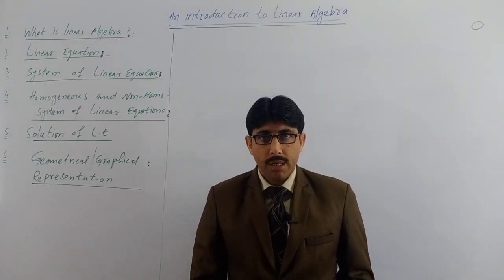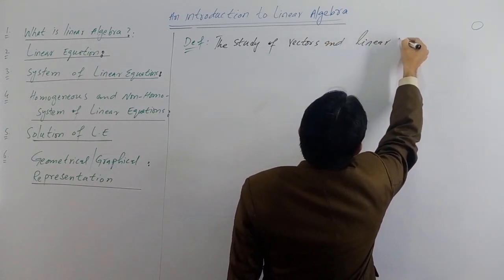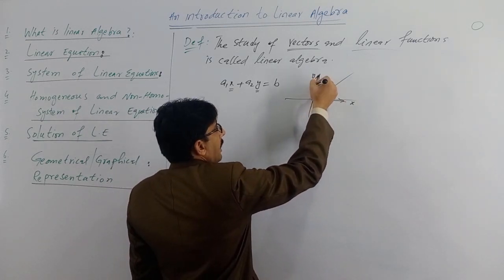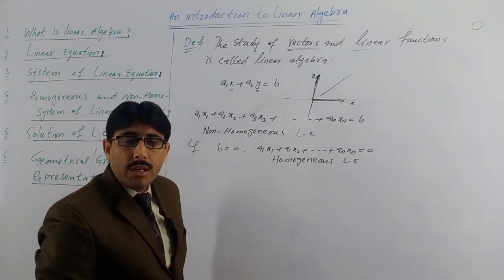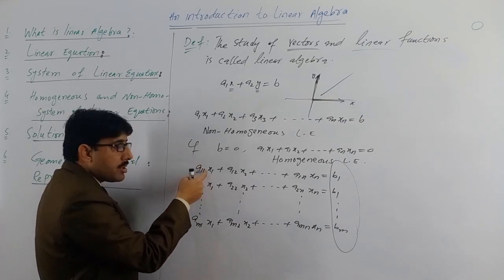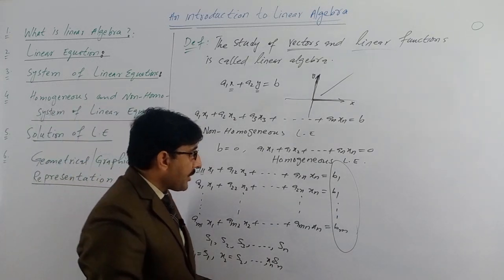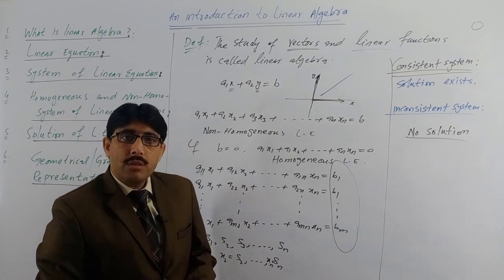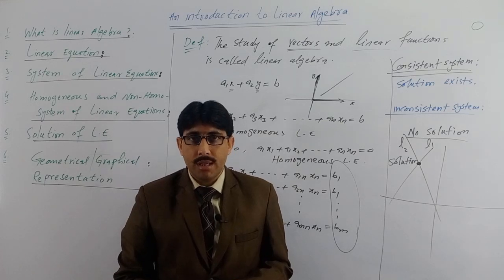01. Introduction to Linear Algebra I System of linear Equations I Applications I Zahid Khan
Linear algebra is the study of vectors and linear functions.  in this lecture you will learn, Applications of linear algebra in many fields. Linear equations and the system of linear equations, Homogeneous system of linear equations, Non Homogeneous system of linear equations, consistent and inconsistent system of linear equations, Solutions to system of linear equations that is No solution, unique solution, infinite many solution.  Graphical meaning of the solution, Geometrical meaning of the solution and Geometrical representation of the solution of linear equations.

Linear Algebra, Fall 2020
Instructor: Zahid khan

IQ MATH ACADEMY, is committed to generating, disseminating, and preserving knowledge, and to working with others to bring this knowledge to bear on the world's great challenges. We seek to develop in each member of the IQMA community the ability and passion to work wisely, creatively, and effectively for the betterment of humankind.

Category
Education